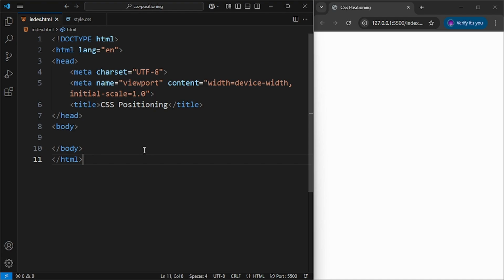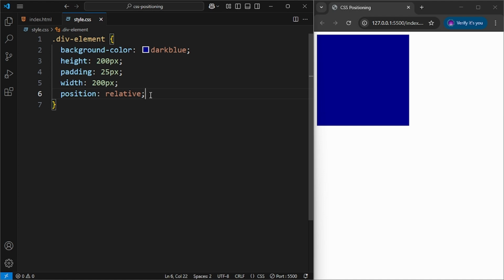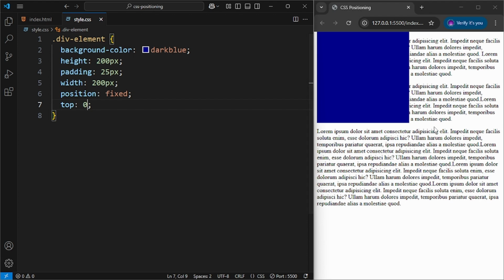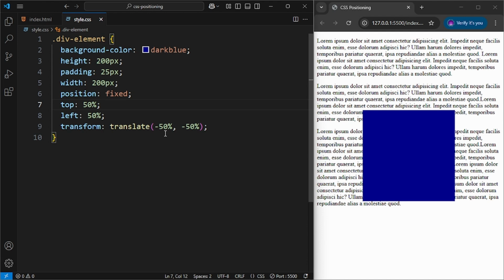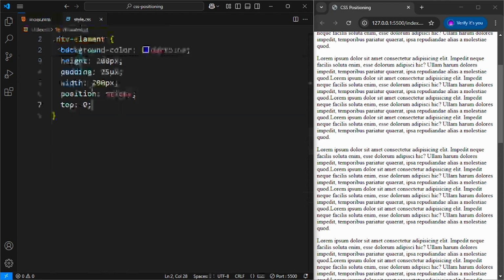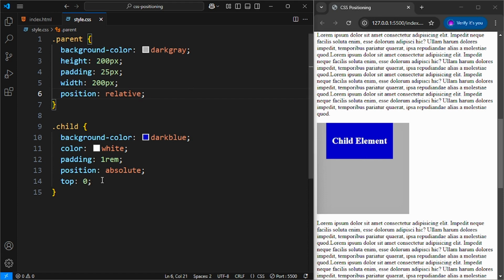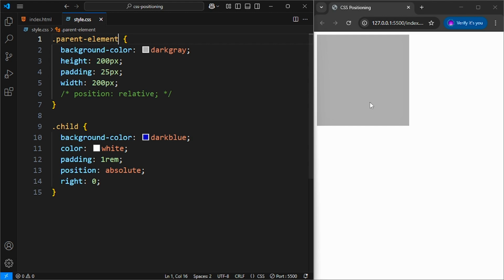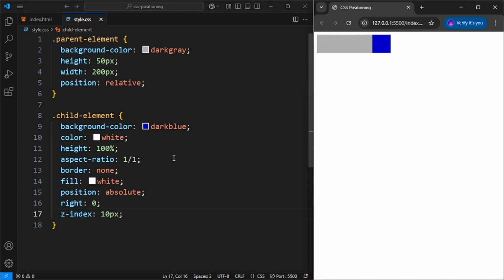Learn CSS Position Quickly | Bluesparrow Media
This video explains CSS positioning, covering relative, absolute, fixed, and sticky positioning with best practice design guidance, code demonstrations and a walkthrough of how to use it on a real web application.